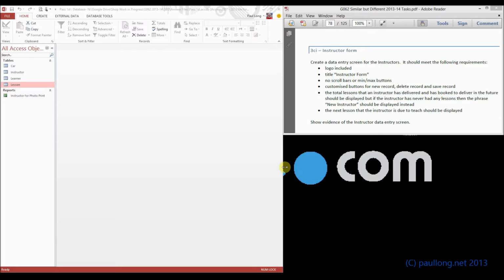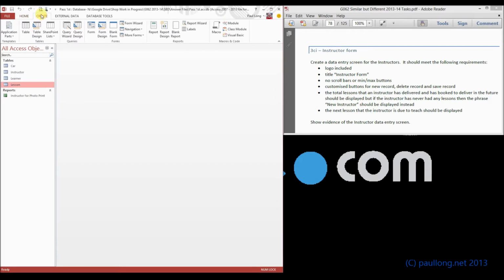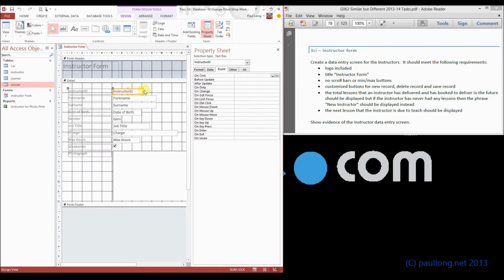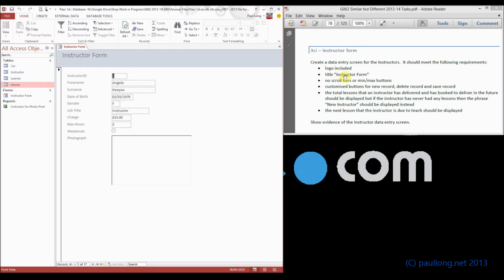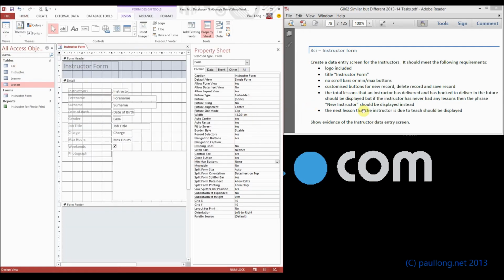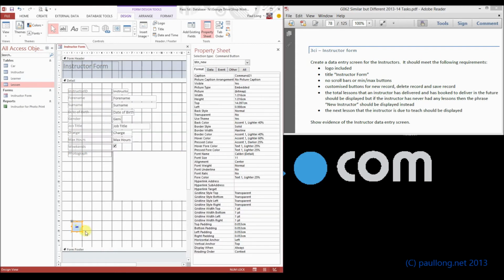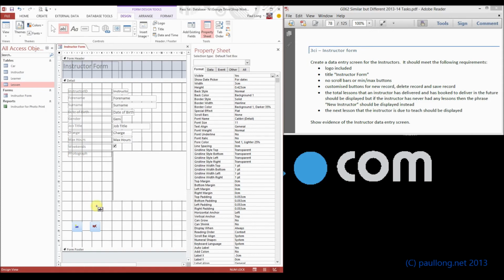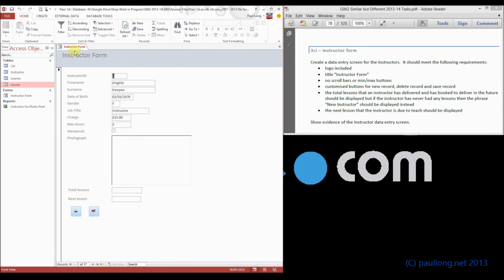3ci (1) Basic Form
Creating the basic form for 3ci